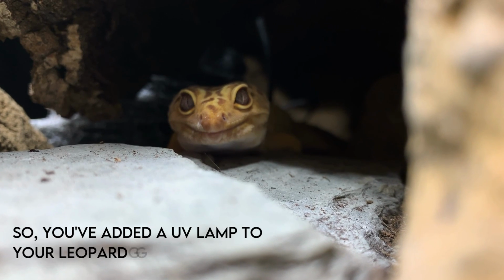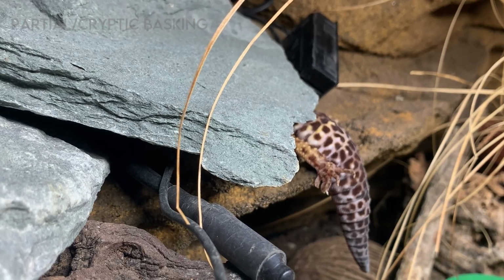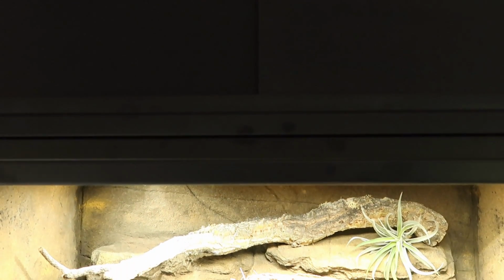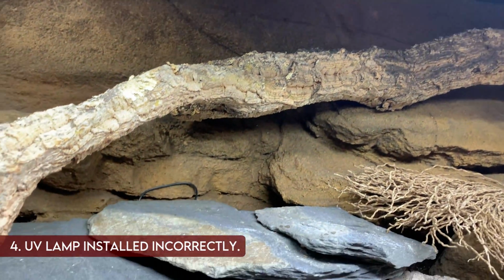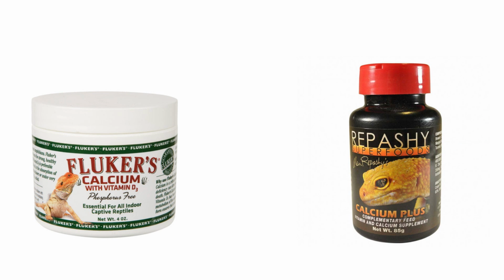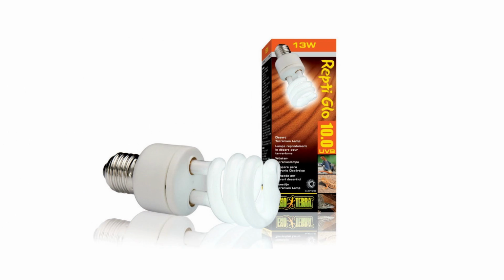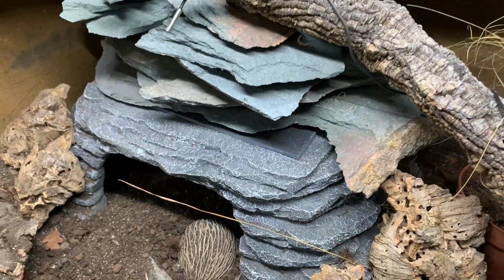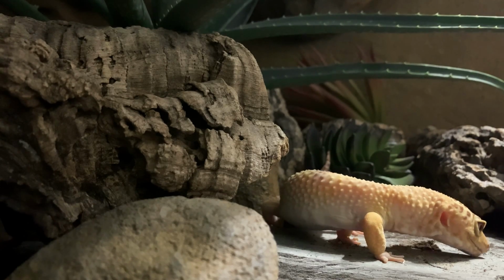Reasons Why Your Leopard Gecko Isn't Using Its UV Lamp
Oftentimes reptile keepers will add a UV lamp to an enclosure to provide UVB and UVA, but find their pet starts to hide a lot, particularly crepuscular species like leopard geckos, so I am here to explain why this may be happening.

PRODUCT LINKS*
Smart Plugs/Timers

⌚ TIME STAMPS
0:00 Intro, 1:07 Wild Behaviour, 2:57 Reason 1, 3:50 Reason 2, 4:27 Reason 3,  4:59 Reason 4, 6:15 Reason 5, 7:56 Reason 6, 9:06 Reason 7, 10:49 Still Hiding?